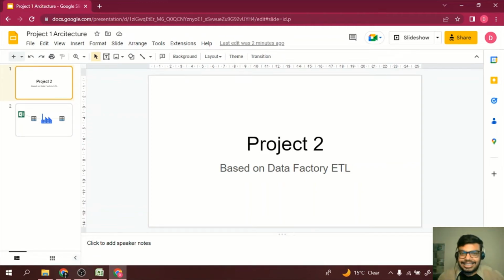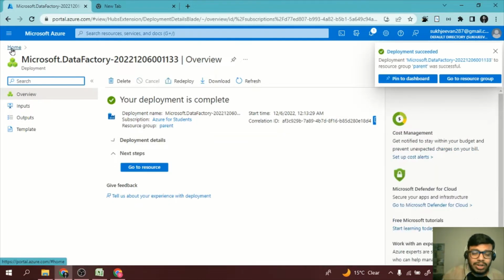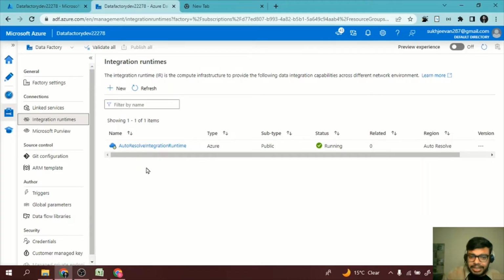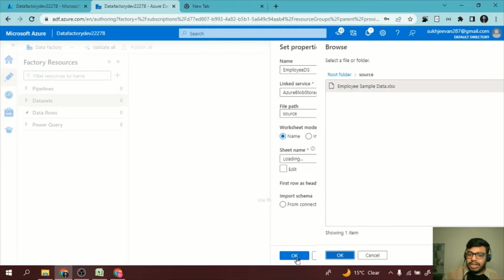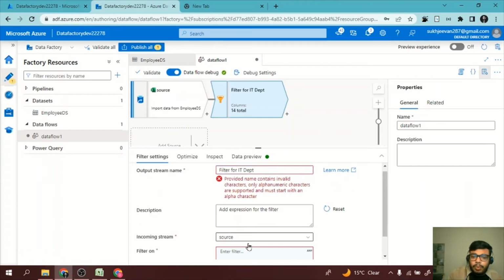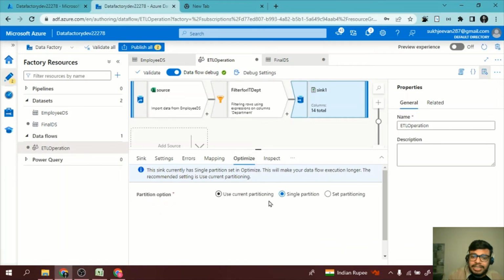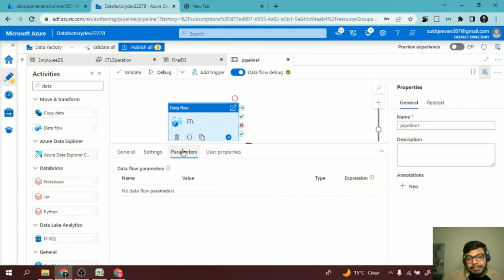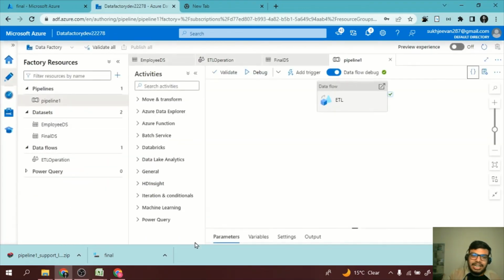End to end ETL operation in Azure Data Factory| Minor Project 2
In this video we will create a small project on ADF using Excel and Azure Data Factory.
Project Description:
We will store an Excel file in Azure Blob Storage
Will create a dataflow in Azure Data Factory to fetch the data
Apply filter to get data of all the IT Department Employees
Sink the data in blob storage in form of Excel

All Free !